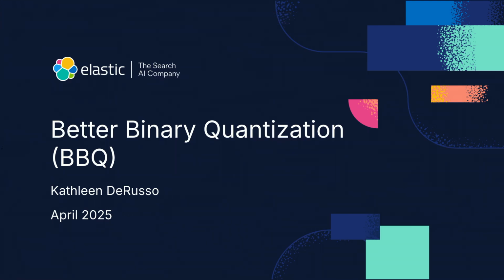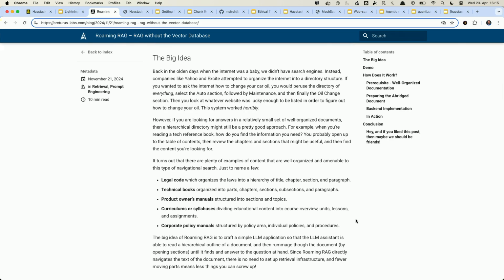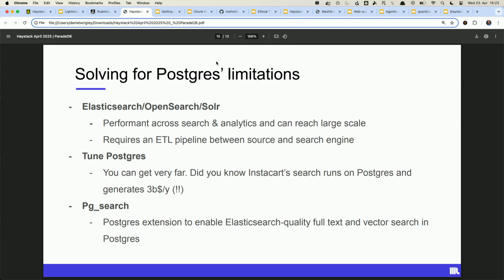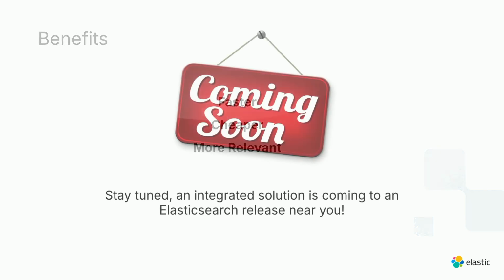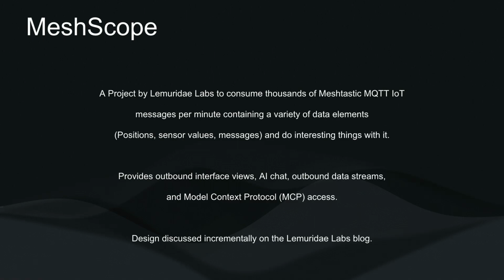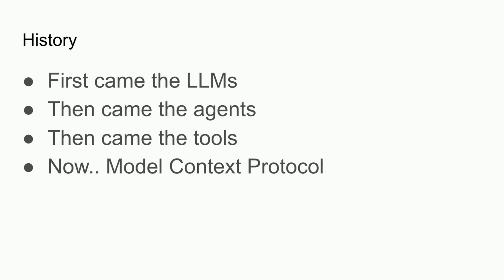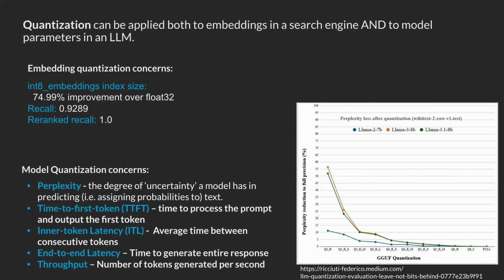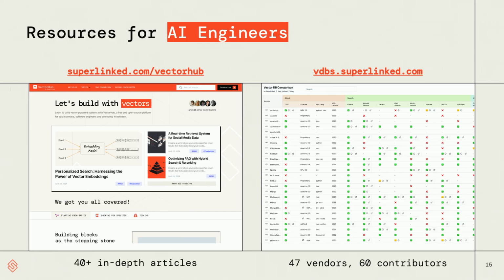Haystack US 2025 - Lightning Talks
Kathleen DeRusso: Better Binary Quantization (BBQ)
Christopher Ball: Something for You (from members of the Apache Community)
John Berryman: Roaming RAG – RAG without the Vector Database
Phil Noël: Do you really need a search engine?
David Tippett: Getting funding to improve search
Mike Pellegrini: Optimizing Context Selection in RAG via Chunk-Level Reranking
Michael Froh: Lucene University
David Mackey: Heretical and Ethical Thoughts on Search and AI
Paul Danckaert: Quick Chats with IoT Data
Kristian Aune: Web-scale retrieval for robots (aka LLMs)
Chuck Meyer: Agentic query understanding using search MCPs
Trey Grainger: Quantization: Design patterns, key metrics, and why you should care
Daniel Svonova: Metadata-aware Vector Embedding MoE Models